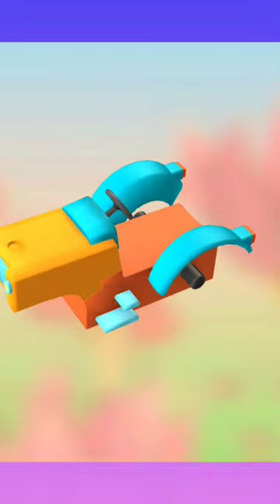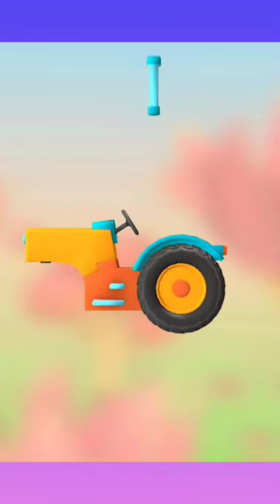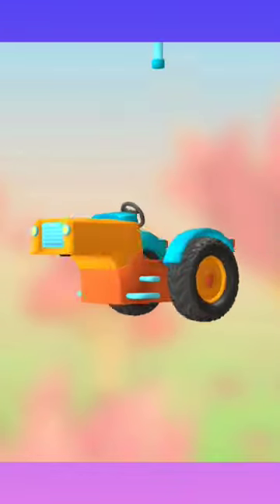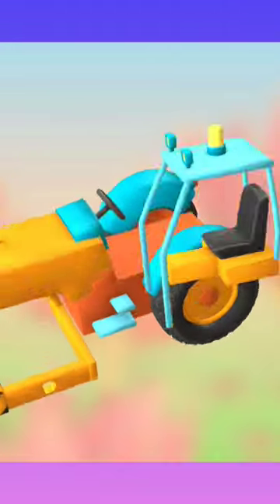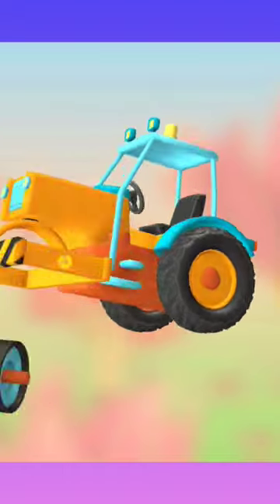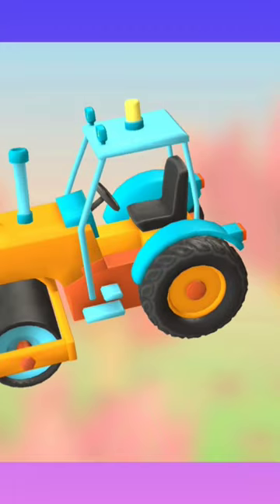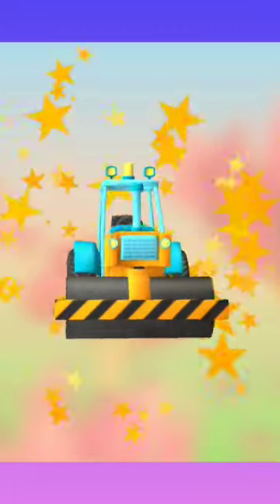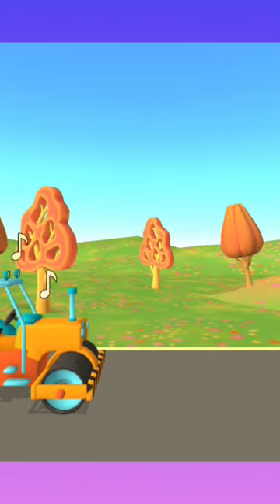Road rolar for kids,vahicals things name ♥️ please visit ♥️ wheel and many vahicals things name